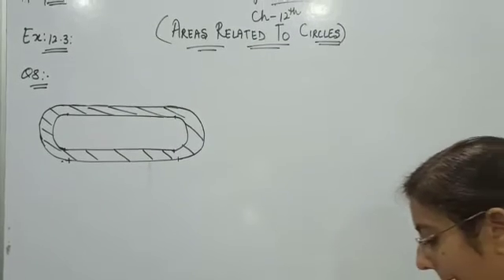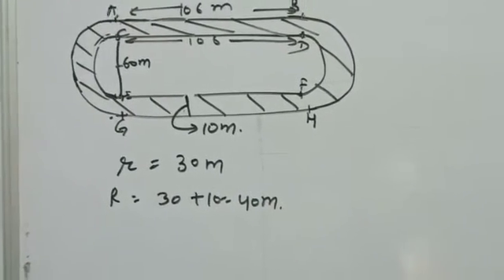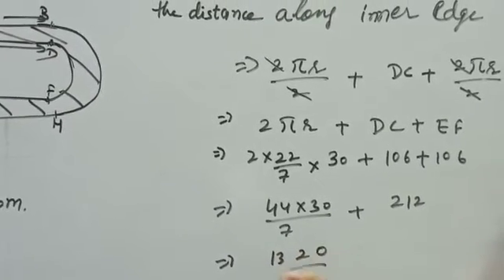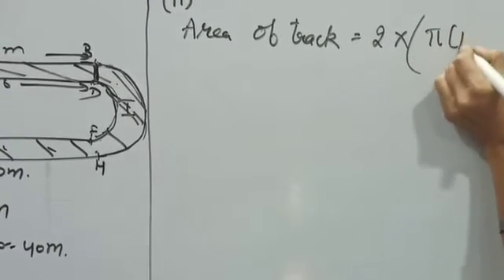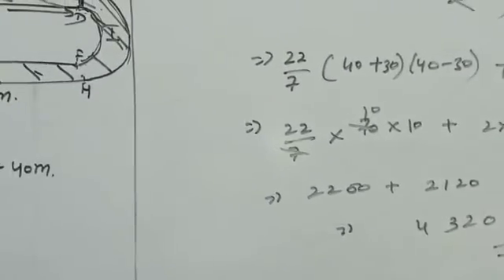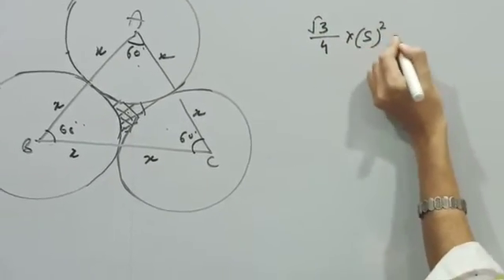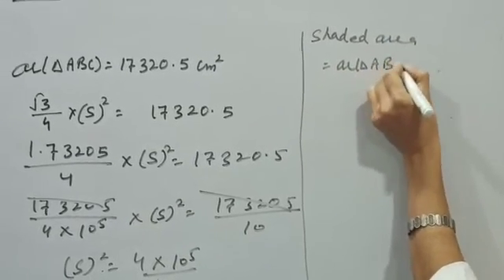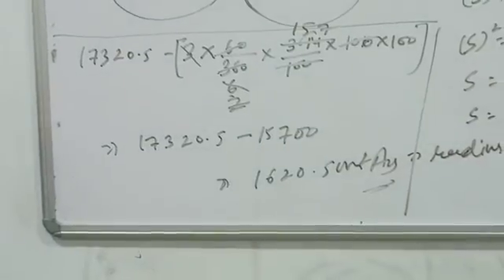Ms. Harpreet Kaur || Class- X || Subject- Maths || Ch-12 Ex. 12.3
Ms. Harpreet Kaur || Class- X || Subject- Maths || Ch-12 Ex. 12.3 || DAV Public School, Sri Muktsar Sahib